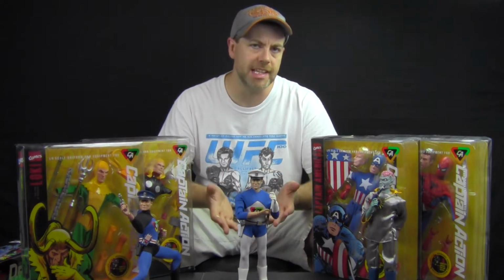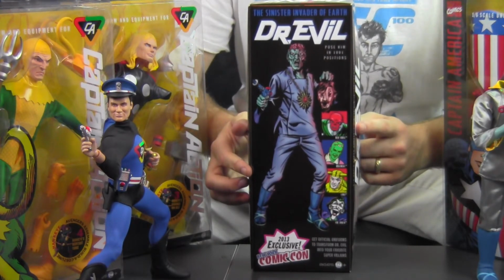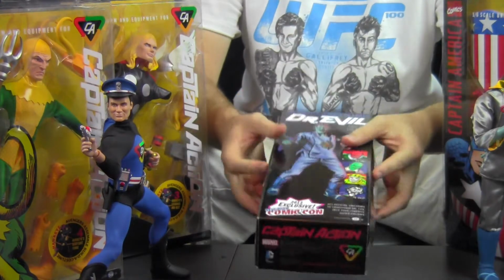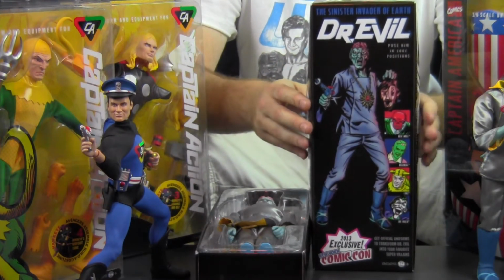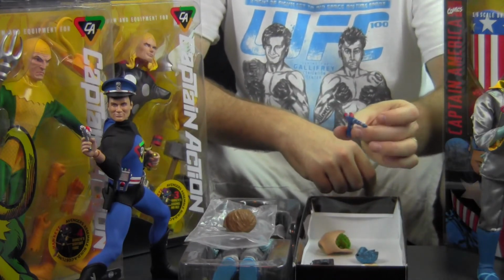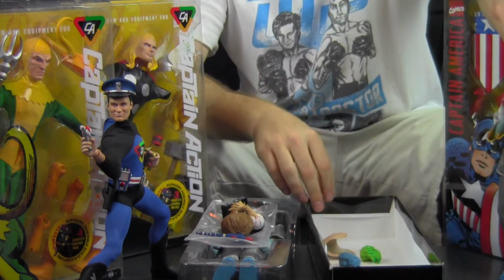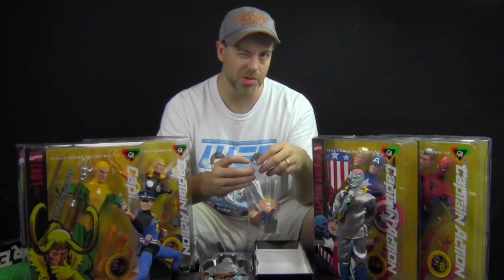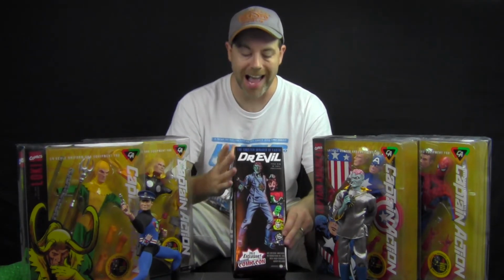NYCC 2013 Captain Action Dr. Evil Convention Exclusive REVIEW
Devall is back with an all-new Captain Action Review! This time, he gives us a close-up look at the NYCC 2013 Exclusive Dr. Evil! Come check it out as Devall gives all the details on this amazing convention exclusive and lets YOU know how you can obtain one is you aren't going to the con this year!